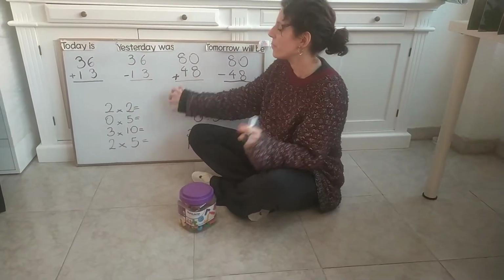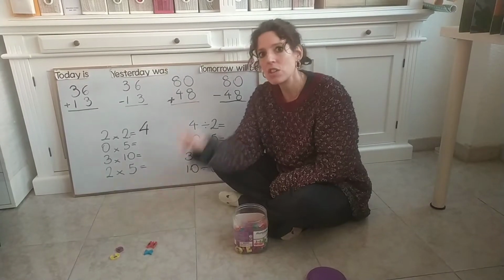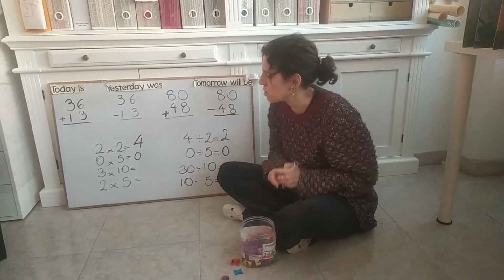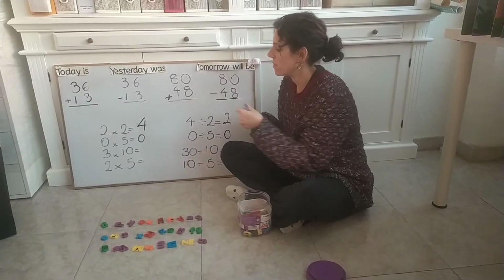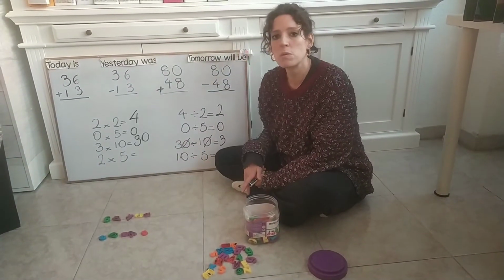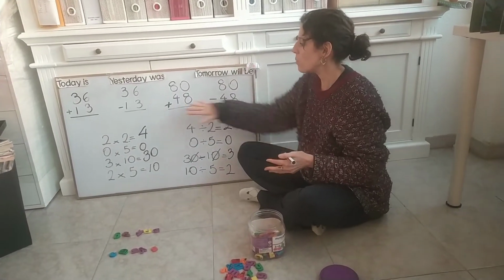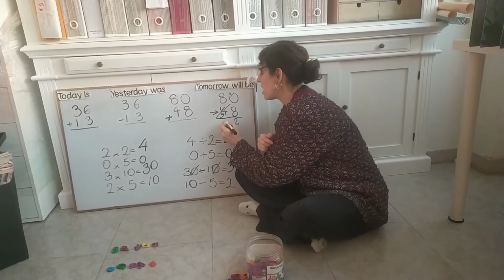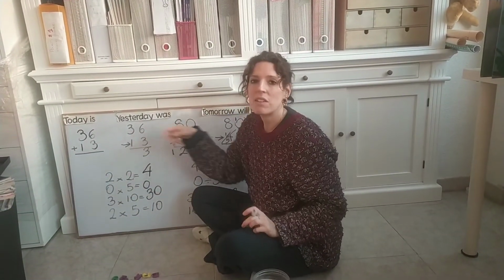Maths challenge Monday 30th March 2020